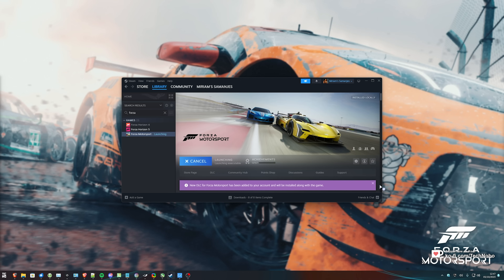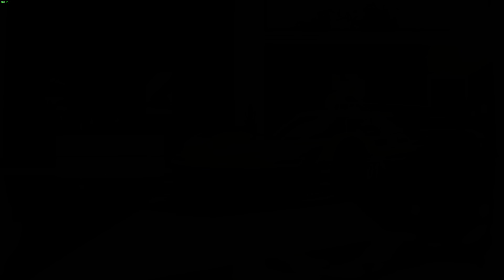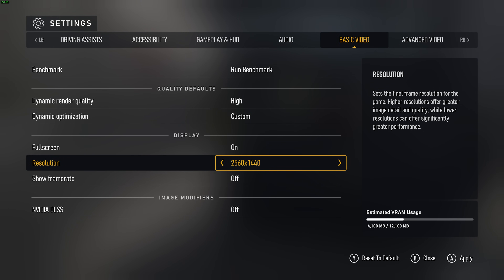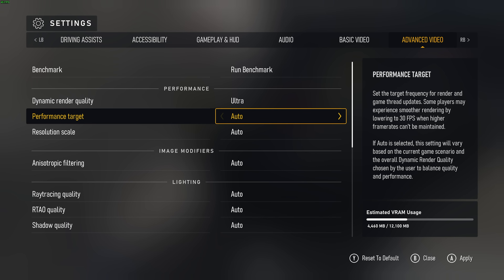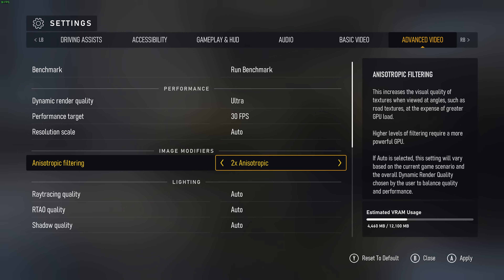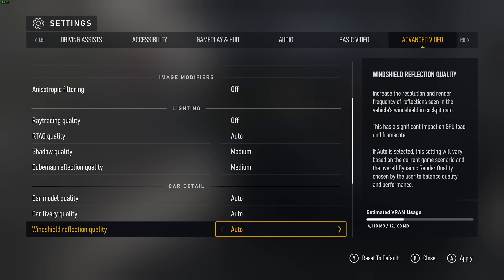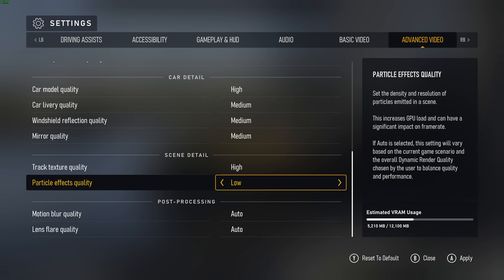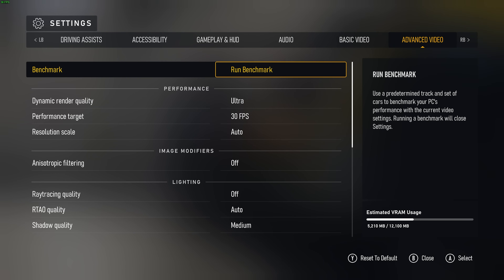BEST Optimization Guide | Forza Motorsport | Max FPS | Best Settings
Playing Forza Motorsport? Want to optimize the game for the best performance and visuals? Want more FPS out of your game? Don't worry; there are a lot of small changes and tips you can use to get the most out of your game. By the end, you should have a high, smooth FPS with this best settings optimization guide

Timestamps:
0:00 - Explanation/Intro
1:15 - Ultra settings Benchmark (40FPS)
2:25 - Ultra settings (No RT) Benchmark (60FPS)
3:12 - Video optimization
4:20 - DLSS
5:22 - Performance Optimization
7:20 - Anisotropic Filtering
7:50 - Lighting Optimization
9:10 - Car Detail Optimization
10:35 - Scene Detail Optimization
12:12 - Post-Processing Optimization
12:58 - Restart your game
13:40 - After Optimization Benchmark (70FPS)
14:10 - What to lower for low-end optimization (75FPS)
15:50 - Lowest settings benchmark (85 FPS)